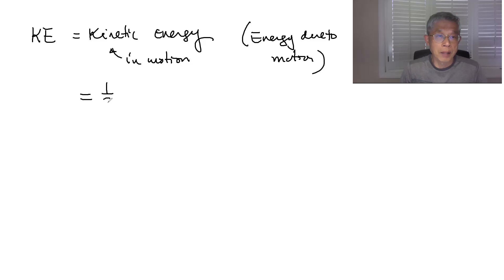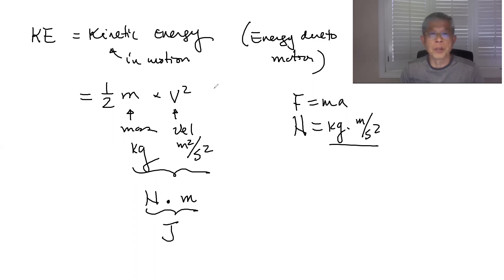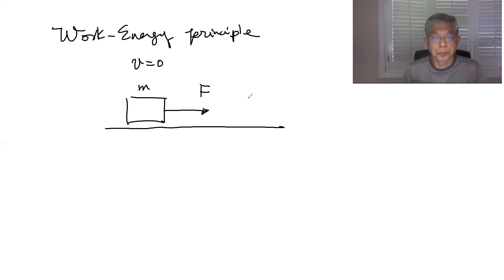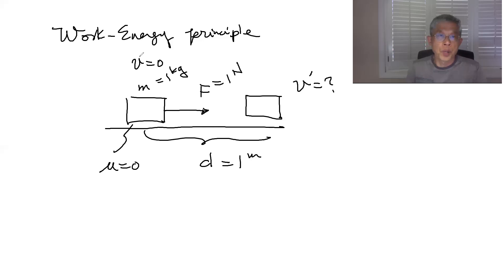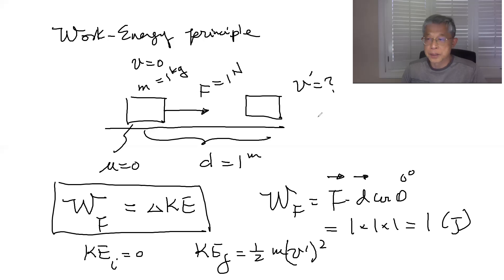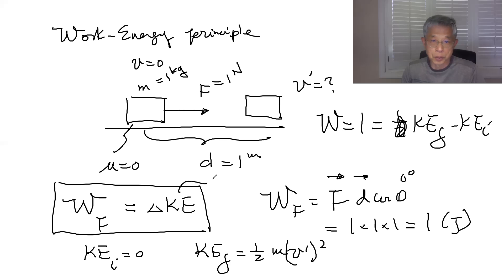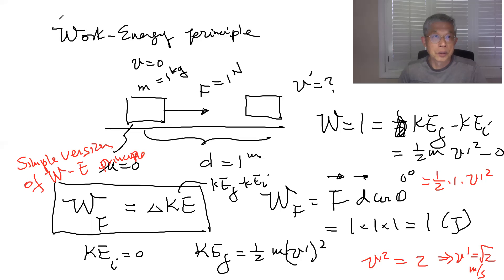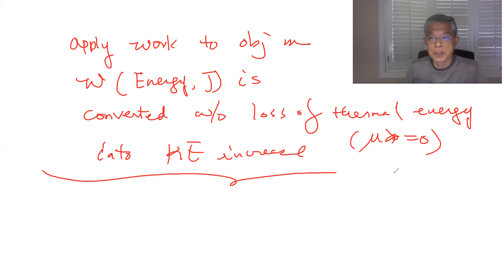KE and Work-Energy Principle